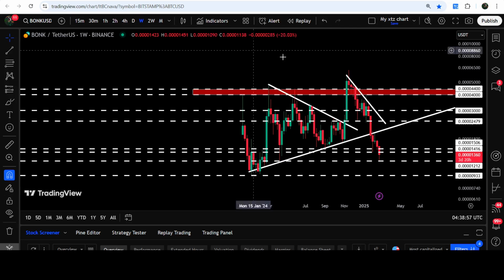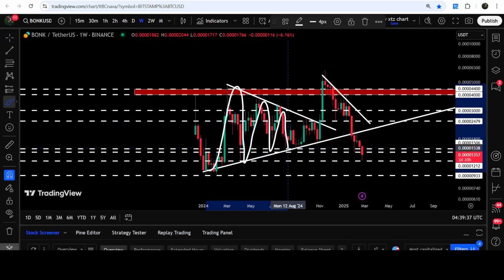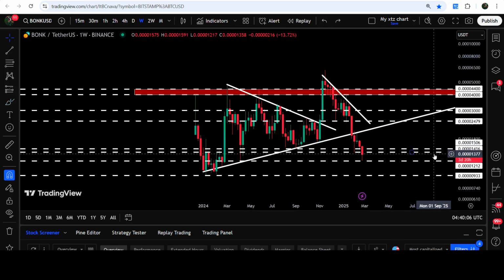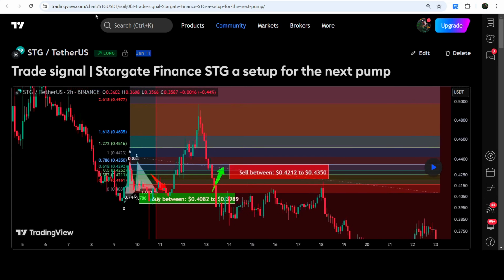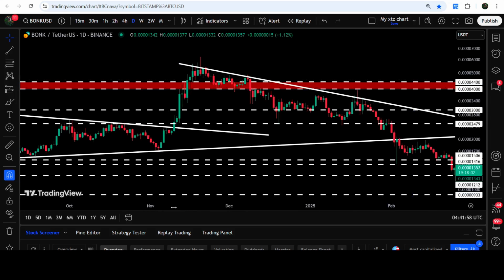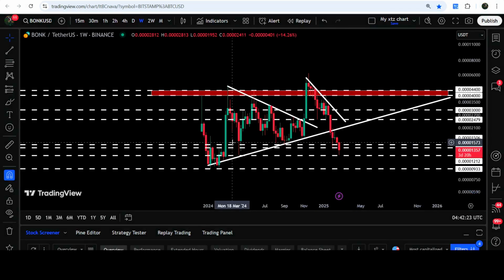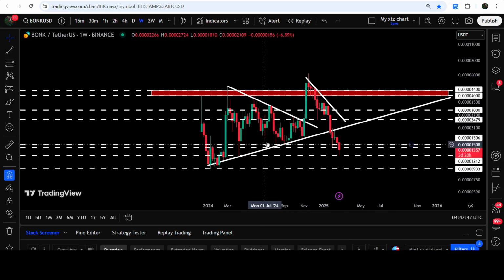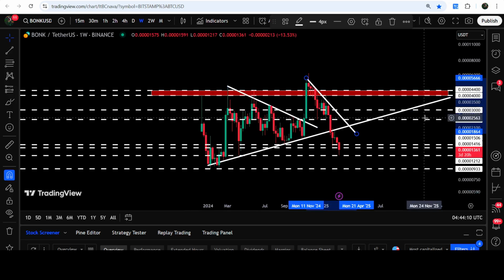BONK Coin is CRASHING HARD! What’s Next?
Or